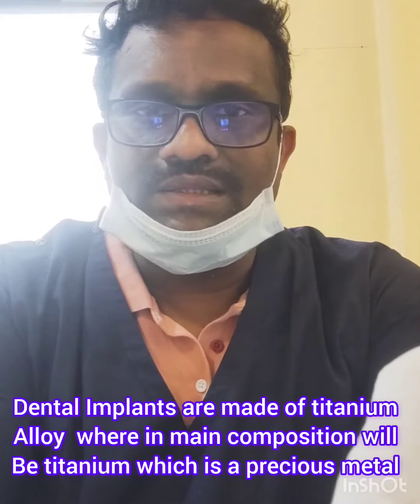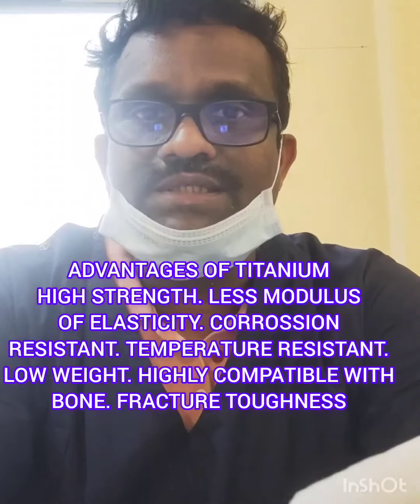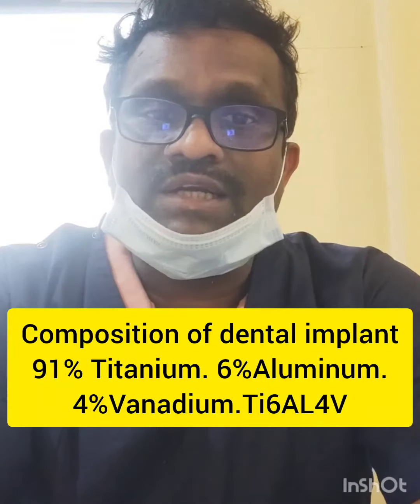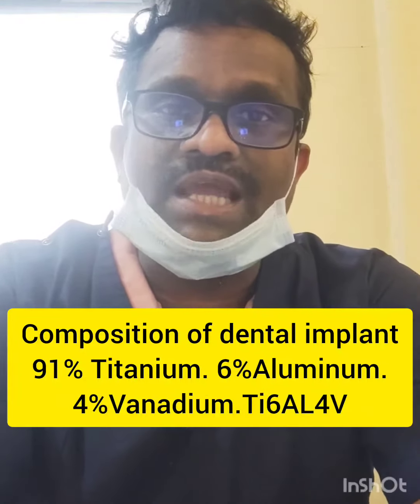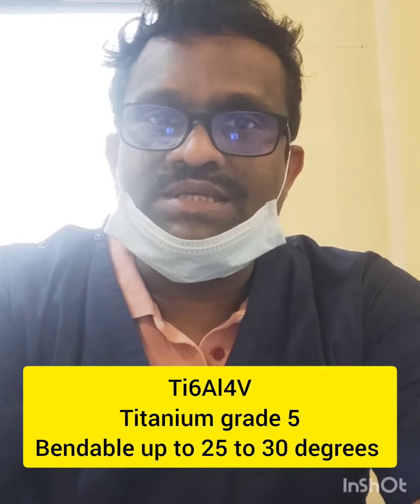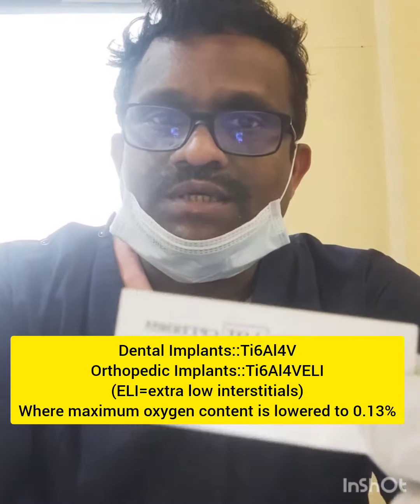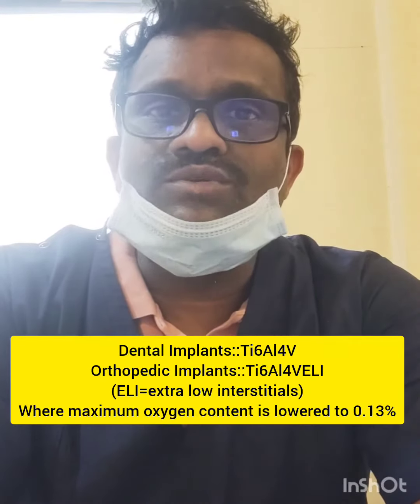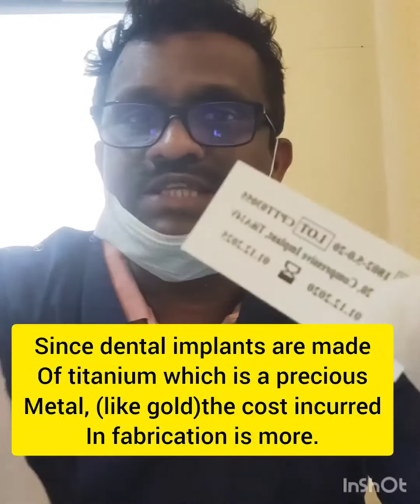Ti6Al4V. Composition of Corticobasal Implant.